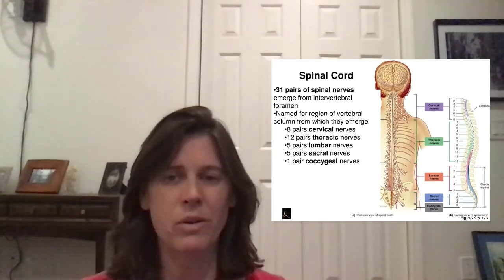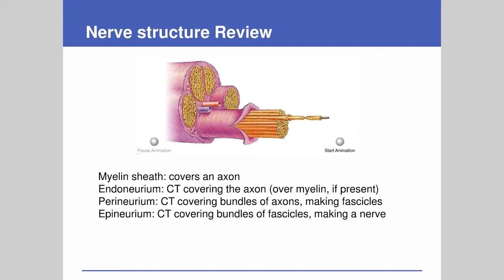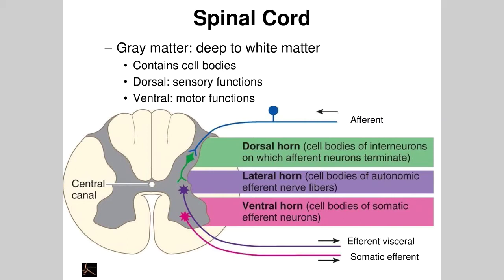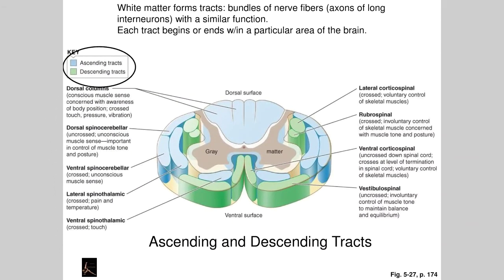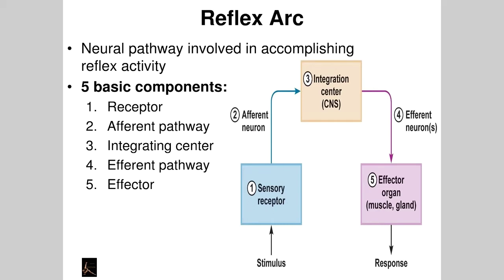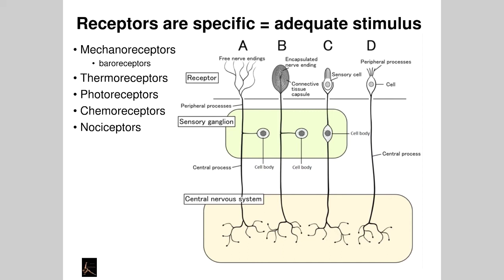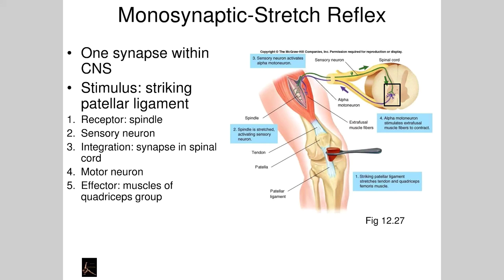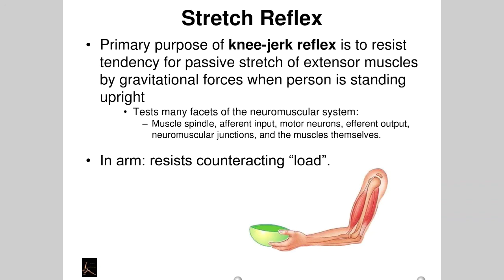Spinal Cord and ANS Part1